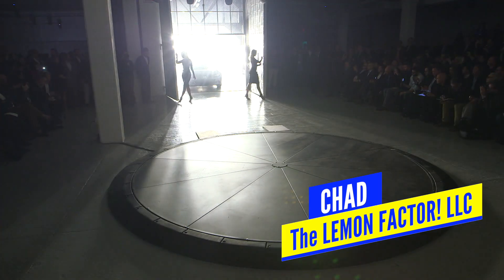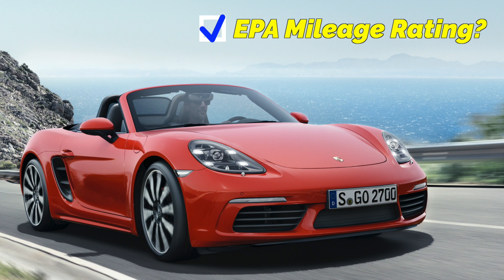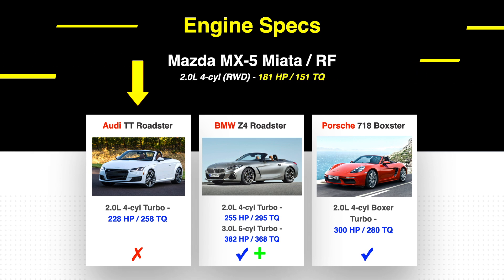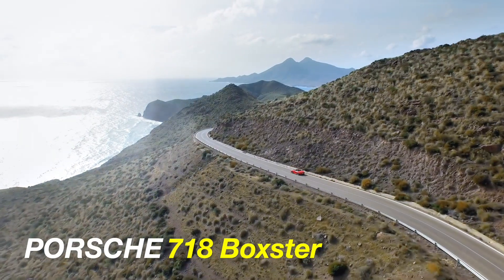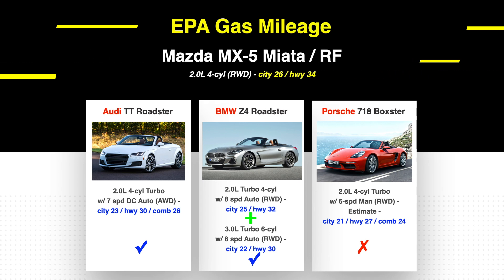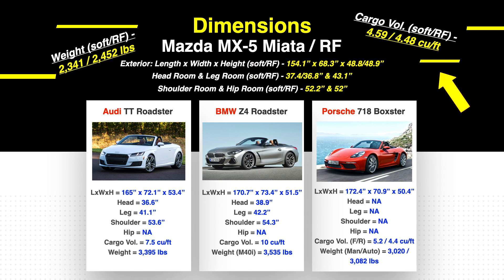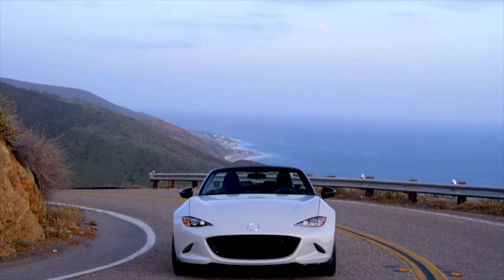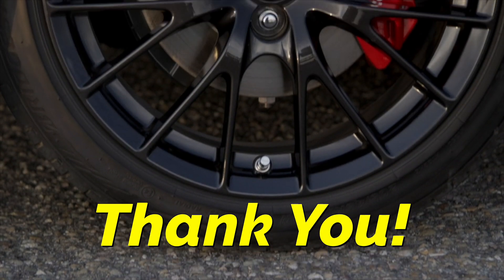Upgrade your Mazda MX-5 MIATA!!! // (3) New Convertibles for under $70k!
Considering a new convertible as an upgrade from your ND Mazda MX-5 Miata or Miata RF?  Looking for alternatives to the Miata - maybe something FASTER, more civilized for day to day driving, or a new convertible that offers more cargo volume?  In this video, I put together a list of (3) new cars that you should add to your list of cars to consider when replacing or upgrading from your Mazda MX-5 Miata!  The list contains cars that I believe may be just as fun and playful to drive as the Mazda MX-5 Miata, some offering a manual transmission, and rear wheel drive (RWD), or all-wheel drive (AWD).  I've capped the potential list of new cars to those that can be purchased for under $70k, offers high (or the potential) for high tuneability, while exceeding the Mazda Miata's horsepower and torque output, and various performance specs (70-0mph braking, skidpad, etc), with faster 0-60mph times and out accelerating the ND Mazda Miata in the 1/4 mile!  Could the Porsche 718 Boxster, BMW Z4 Roadster, or even the Audi TT Roadster be your next convertible?

(4) NEW Sports Cars w/ Manual Transmission for under $40k! // Car Specs & Data Review and Comparison